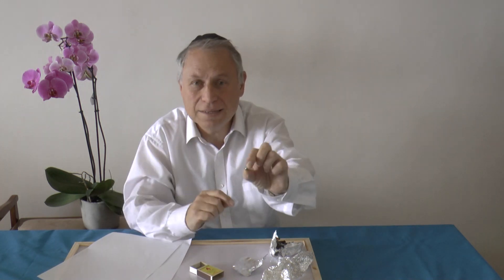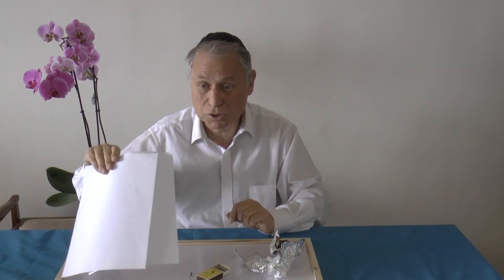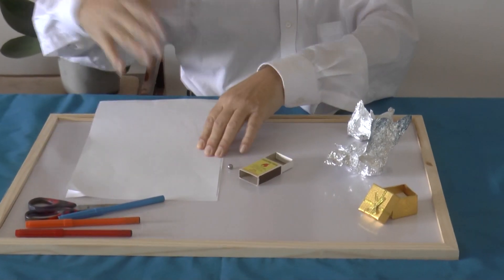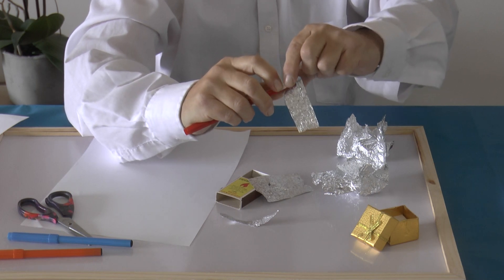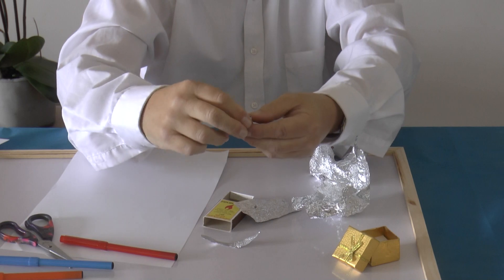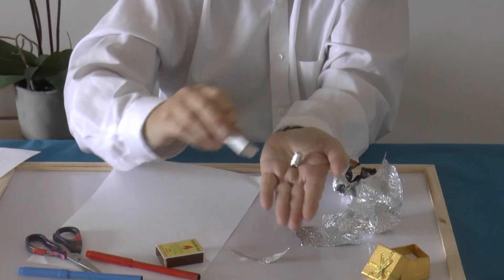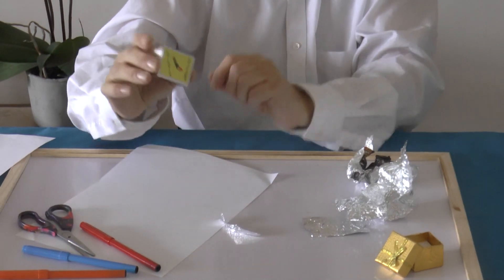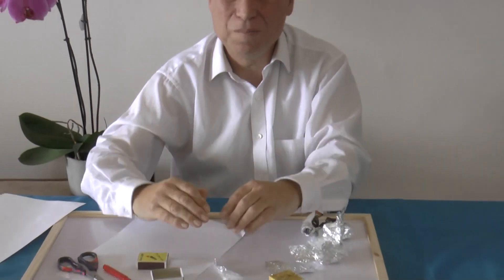How to Make a Tumbling Jack with Dr. Les Glassman